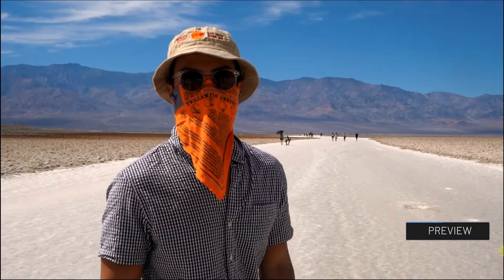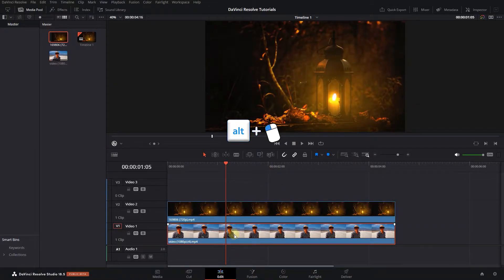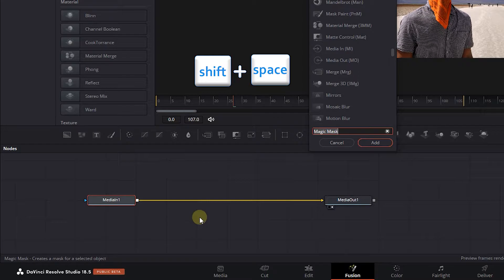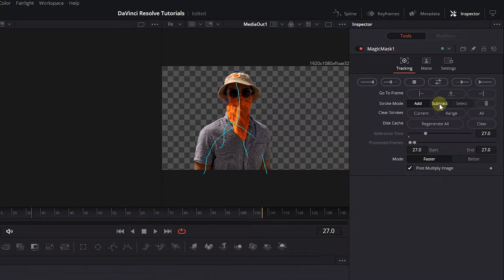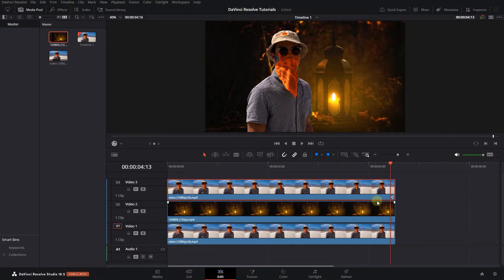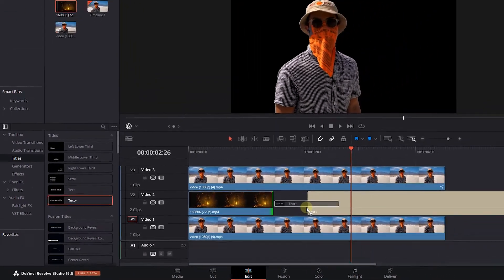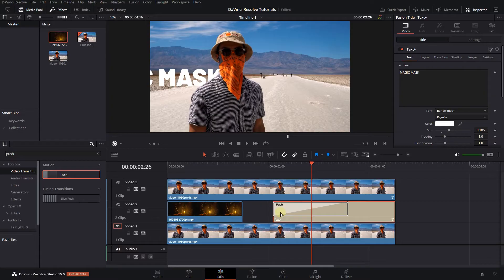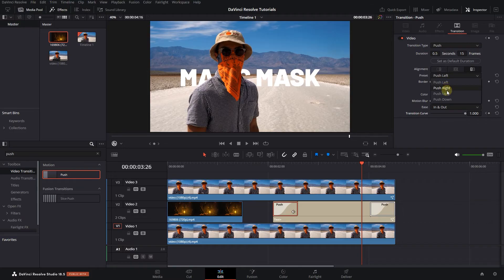How to REPLACE Person BACKGROUND with Magic Mask in Fusion in Davinci Resolve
To replace a person's background with a new clip in Davinci Resolve's Fusion, add the replacement clip above your video, duplicate your video by holding Alt and dragging it to a third track, then in the Fusion page, use the Magic Mask tool to select the person and track the mask. Finally, go back to the Edit page to see the replaced background, and you can further enhance it by adding text and transitions as needed.

How to REPLACE Person BACKGROUND with Magic Mask in Fusion in Davinci Resolve Chapters:
00:00 Intro
00:27 add magic mask node
00:48 track person in davinci resolve
01:05 add text behind person